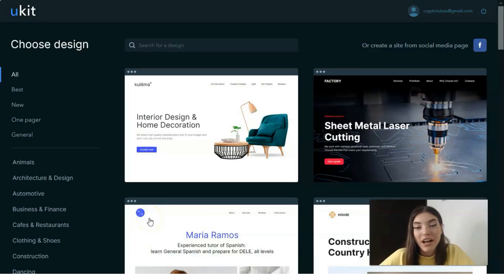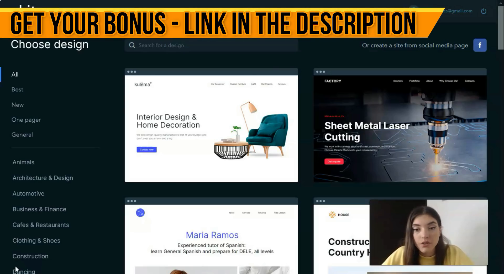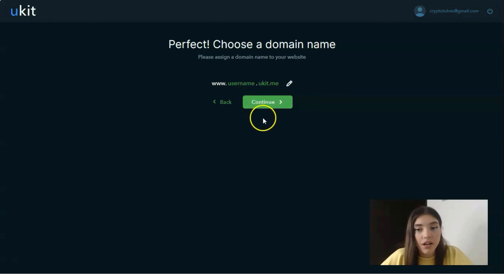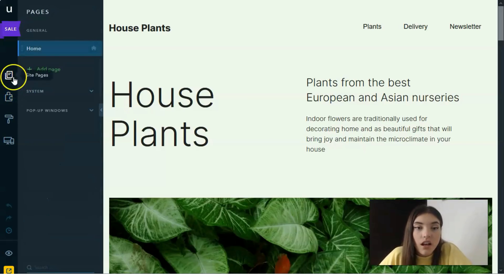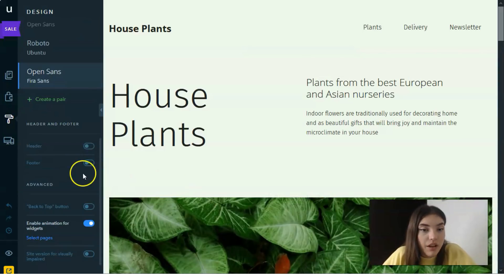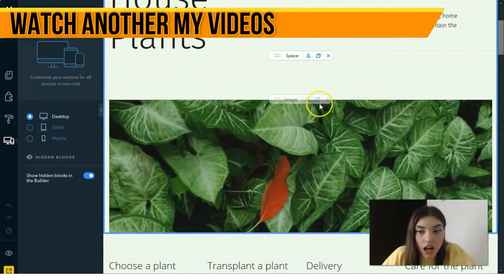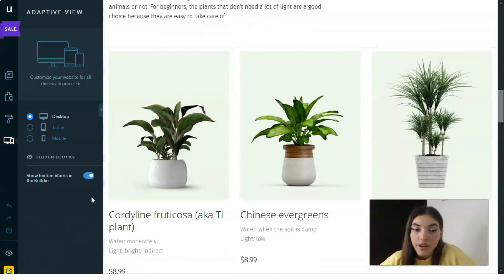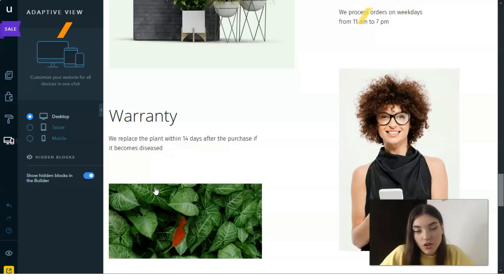✅How to Make A Website For Free 🔥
web design
website tutorial
free website builder
free website
how to create a website for your business
create website